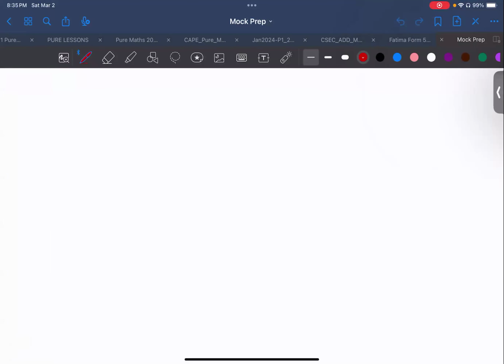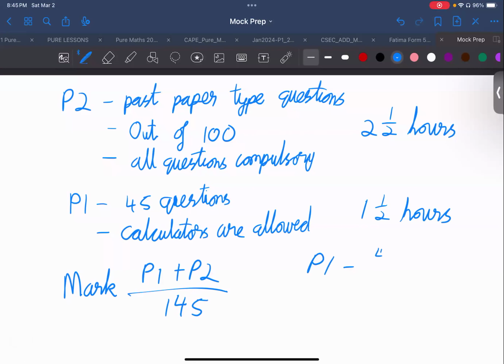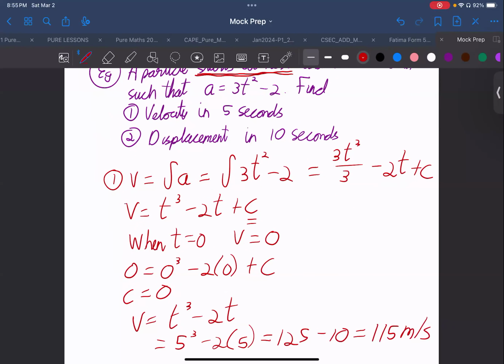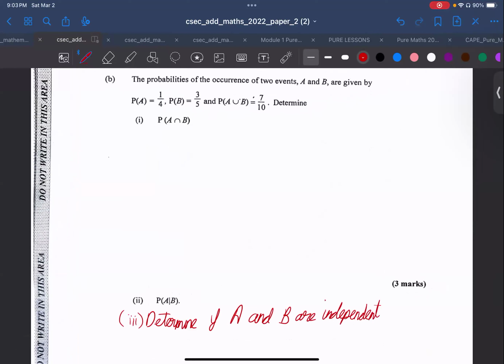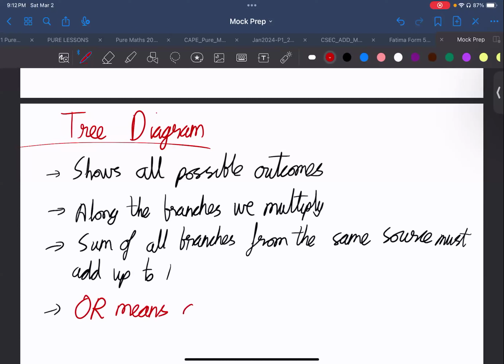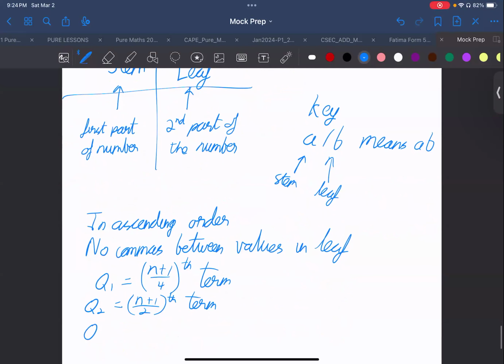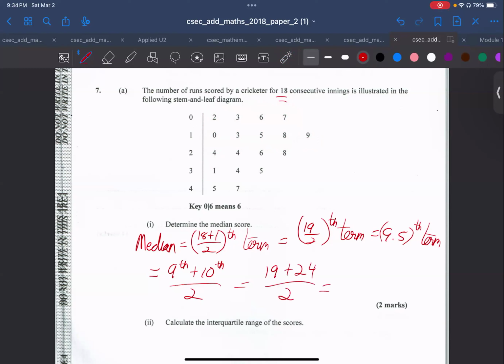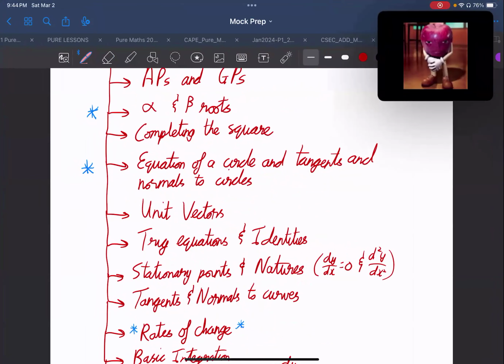Mr Nina Mock Prep 2024